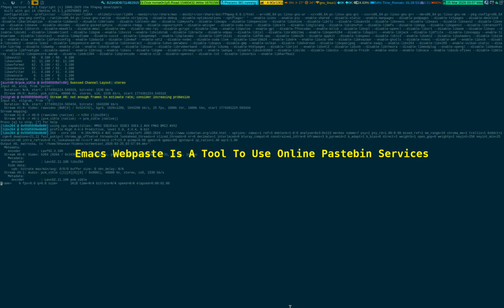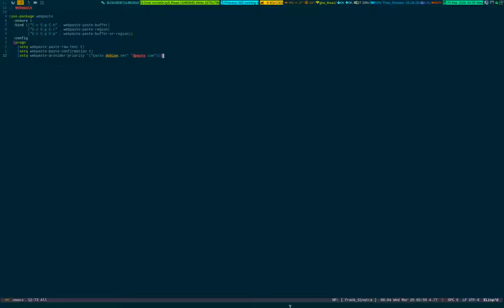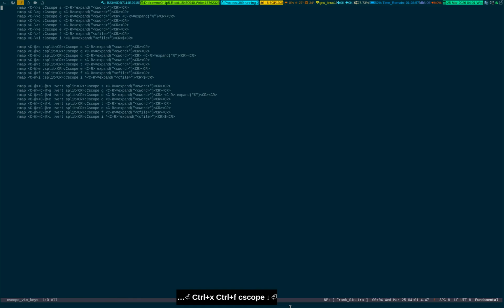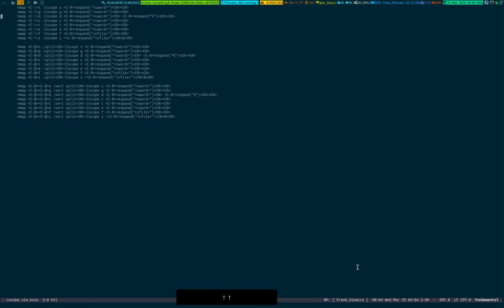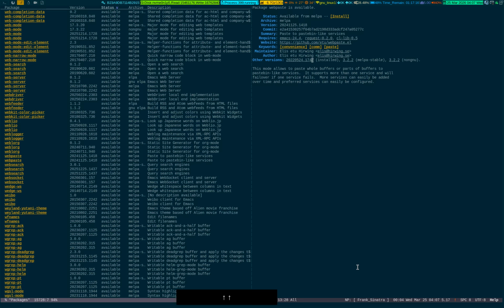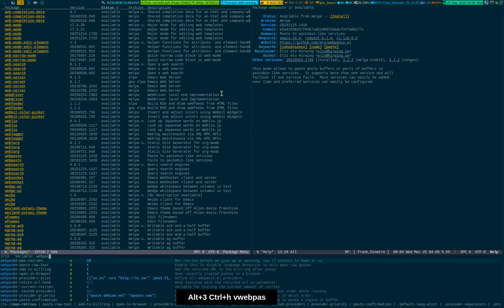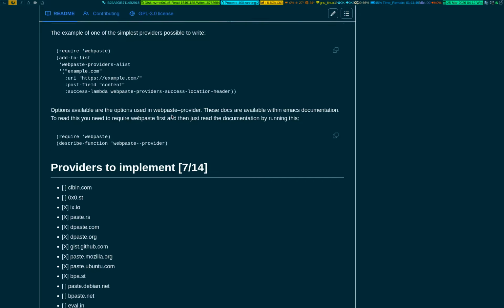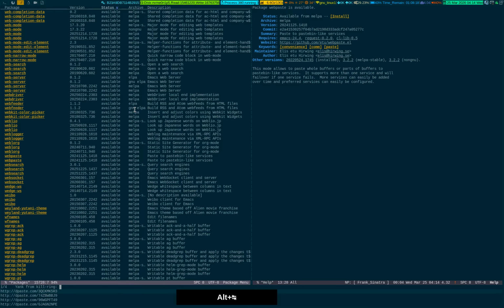Emacs Webpaste Is A Tool To Use Online Pastebin Services 2026_03_25_03:57:04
In this video, you will see, an Emacs package named webpaste to provide a facility to send content to the online pastebin services.